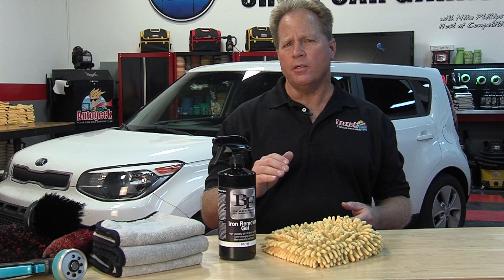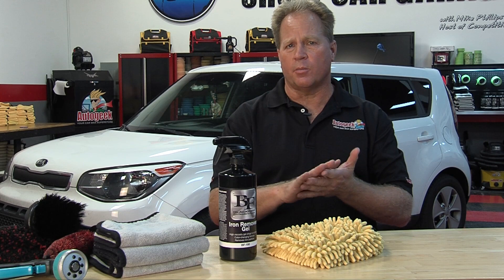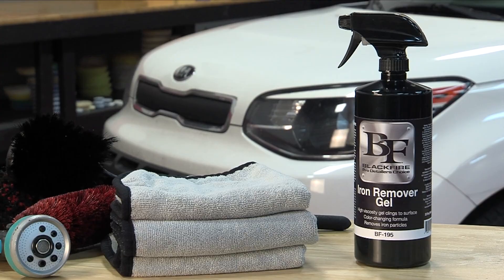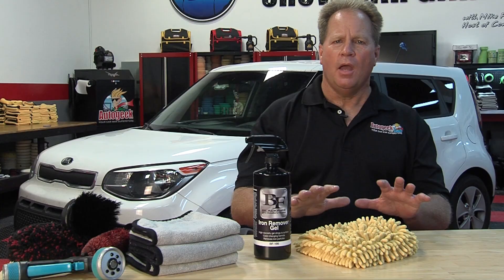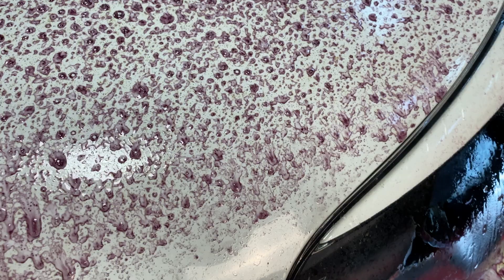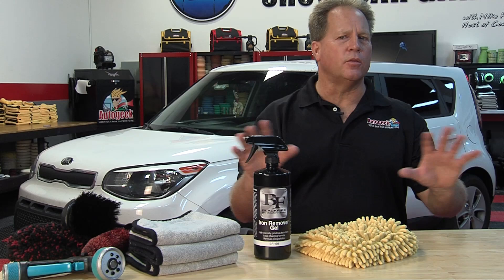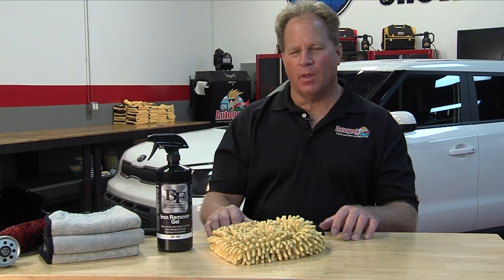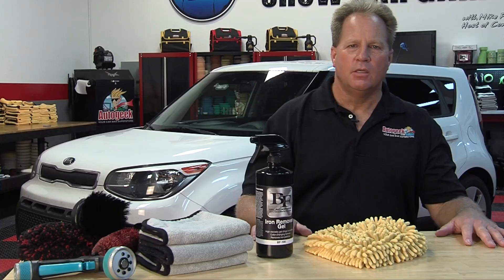How to chemically clean iron contaminants on your car - BLACKFIRE Iron Remover Gel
BLACKFIRE Iron Remover Gel is a specialized formula designed for the removal of iron particles caused by industrial fallout from painted surfaces. With a much thicker formula than other iron removers, BLACKFIRE Iron Remover Gel clings to the surface, allowing a longer working time for the complete removal of these contaminants. BLACKFIRE Iron Remover Gel features a unique active ingredient that, when paired with iron particles found in brake dust and other industrial fallout, changes color and is easily rinsed away.

High viscosity gel clings to surface
Color-changing formula
Removes iron particles

Apply only on cool surfaces, out of direct sunlight. Do not allow to dry on the surface. Spray BLACKFIRE Iron Remover Gel directly onto the painted surface and allow to dwell. As the product comes into contact with iron particles, you'll see the color start to change. This signifies the product can be safely rinsed away. Continue around entirety of vehicle. Do not use on anodized aluminum or any other surface that is not clear coated.